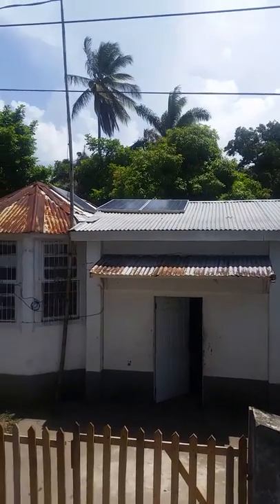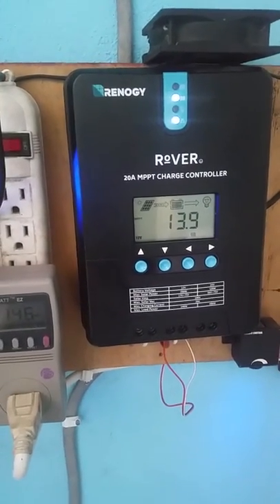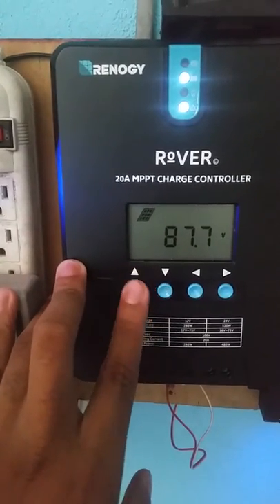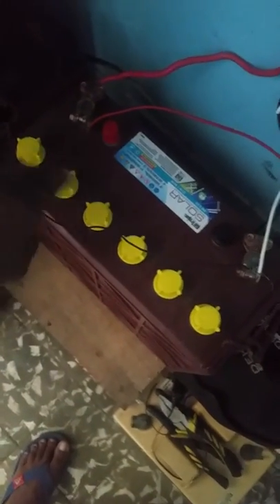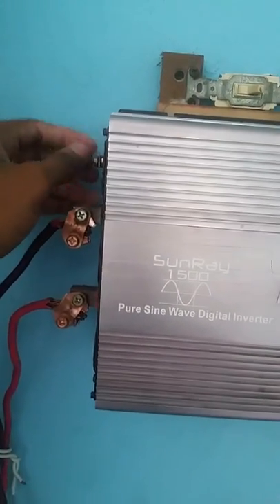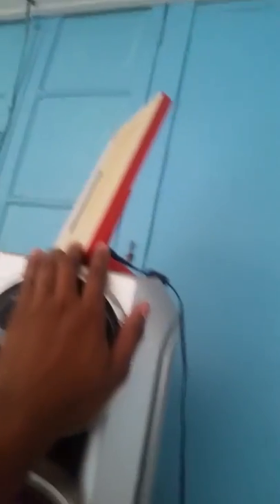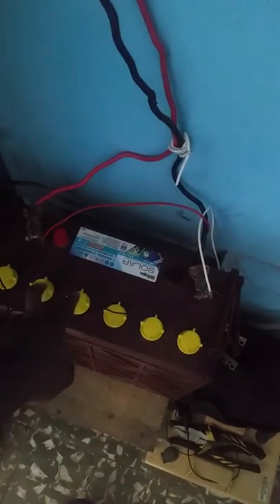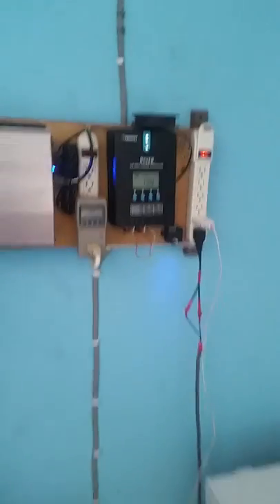765 watt solar off grid system